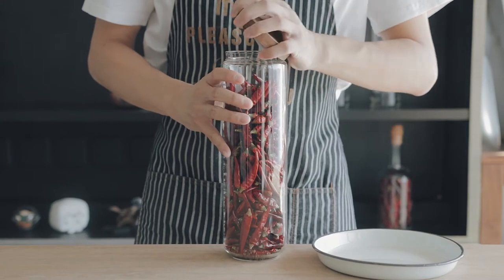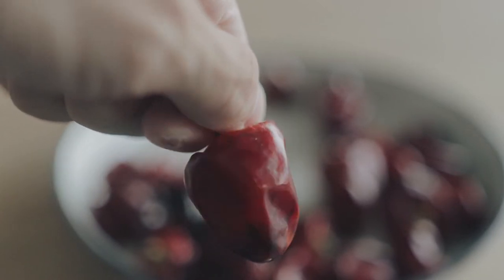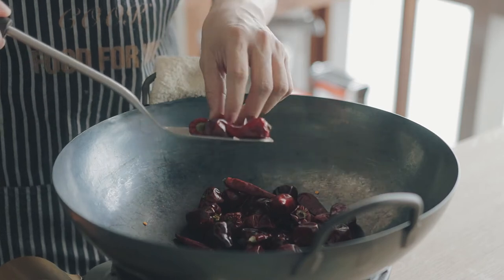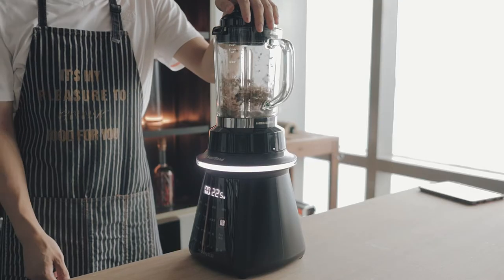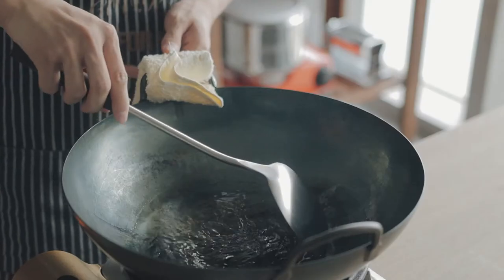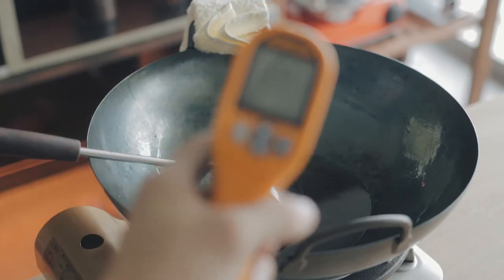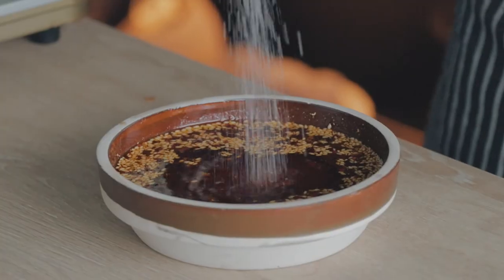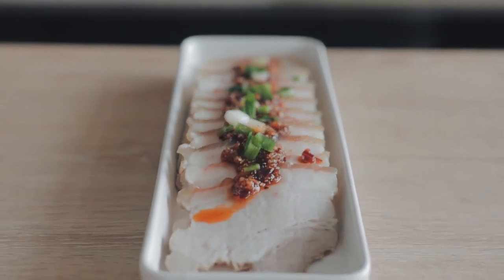A Guide on making your own Chinese Chili Oil (Numb Spicy)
I ran out of chili oil so I decided to make one

Ingredient List:
200g Vegetable Oil
5-7 slices of ginger
2 cloves of garlic
1 spring onion
1 tbsp of sichuan peppercorn
2 tbsp coarse chilli powder
1 tbsp fine chilli powder
1 tbsp fine sichuan pepper powder
1 tbsp white sesame seeds
10g Vinegar
1 tsp salt
Half a Cinneman Stick (2g)
1 Star anise
1 Nutmeg
3 Bay leaves

0:00 - Intro
0:22 - B-Roll
0:39 - Types of Chili
1:34 - Making Chili Powder
2:42 - Making Aromatic Oil
3:53 - Making Chili Oil
5:14 - Final Thoughts
5:56 - Random VLog..?
Music is from Epidemic Sounds